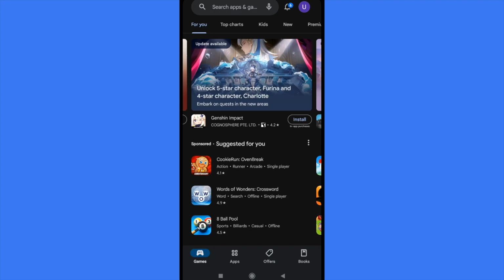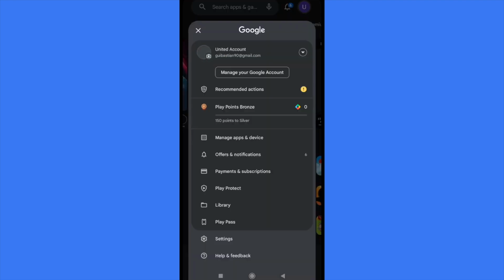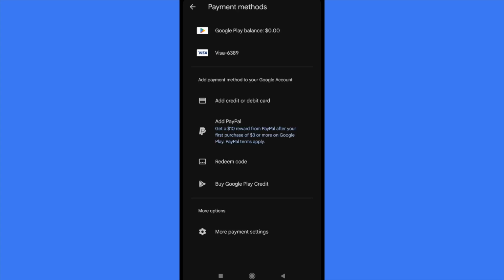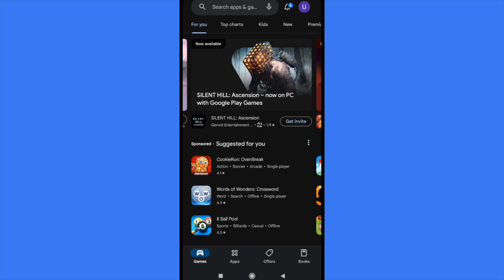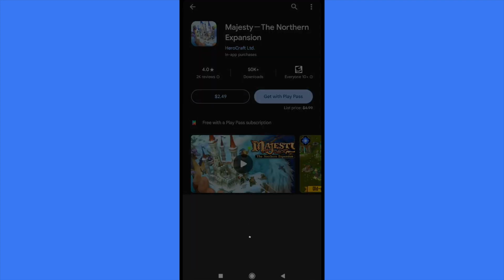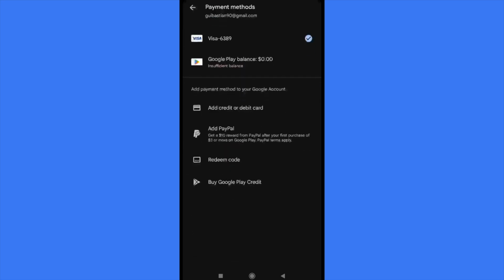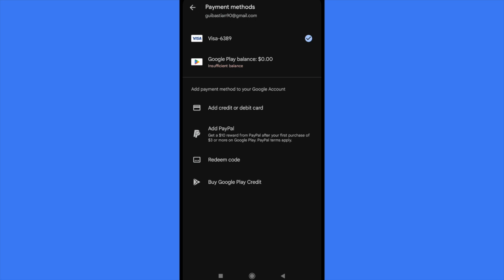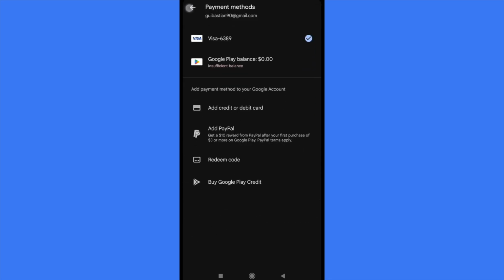How to Change Primary Payment Method on Google Play - Easy (2026)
In this video, we have shown How to Change Primary Payment Method on Google Play / change payment account on google play